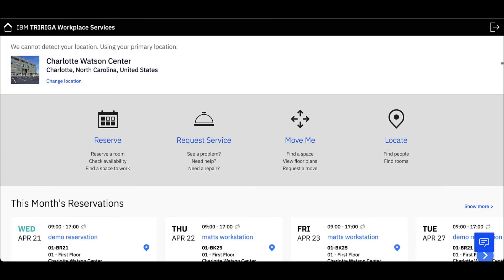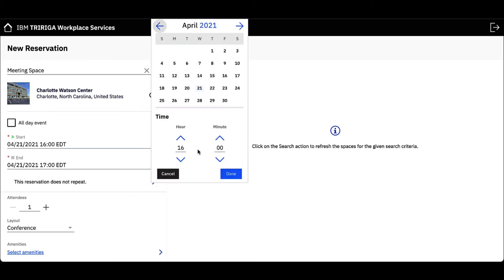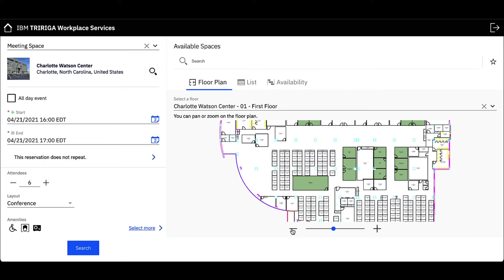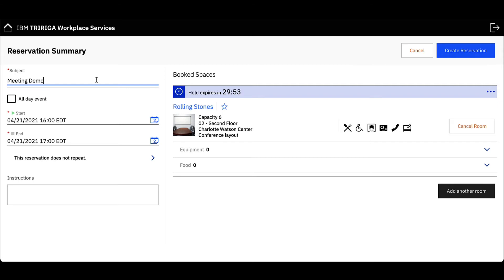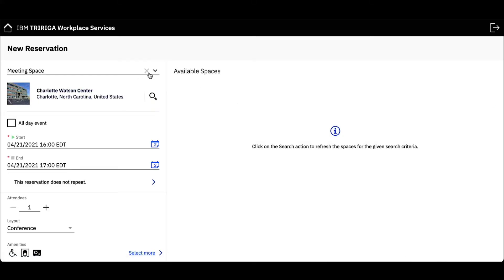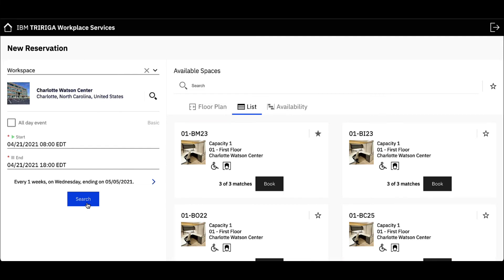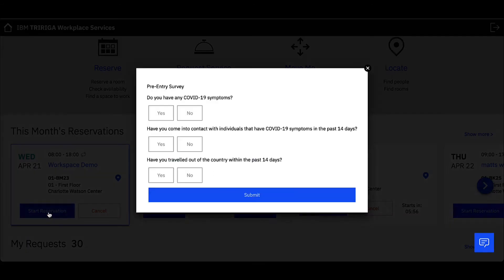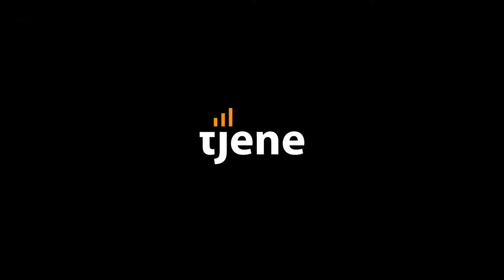IBM TRIRIGA Reservations | Seamlessly Book Meeting Rooms and Workstations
Provide your employees with a seamless workplace experience when booking meeting rooms and workstations at the office. Using IBM TRIRIGA's Workplace Services Reservation web app, employees can use their mobile devices to easily filter and search for space specifications, reserve available spaces, and check-in.

The Workplace Services web app can also be configured to meet all of your workplace's requirements and employees' needs. If specific functionalities are needed in addition to what is available out-of-the-box, our in-house development team at Tjene would be happy to work with your team to add customized features to the reservation tool.

Tjene customized features for current clients:
 • Covid Digital Check-In Questionnaire
 • View Building Open Status

Chapters in this Demo Video
0:00 - Reserving a Meeting Space
2:43 - Reserving an Individual Workspace